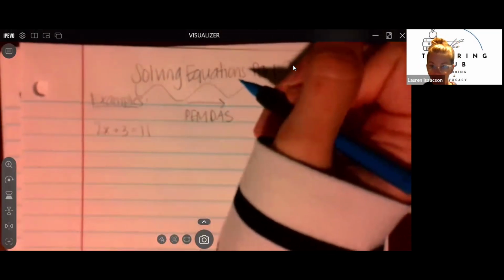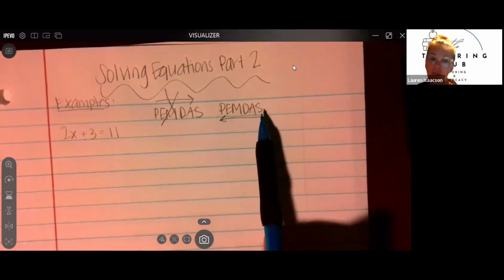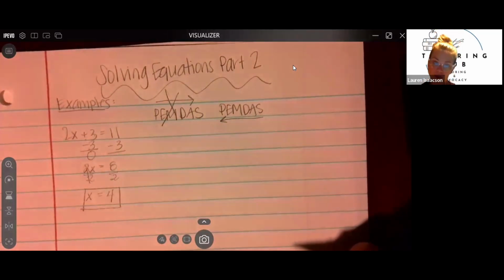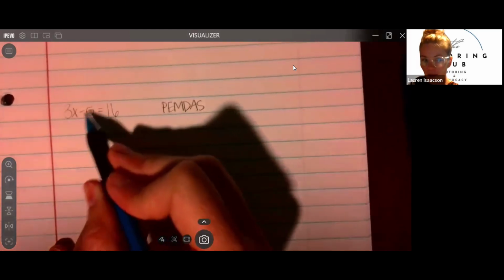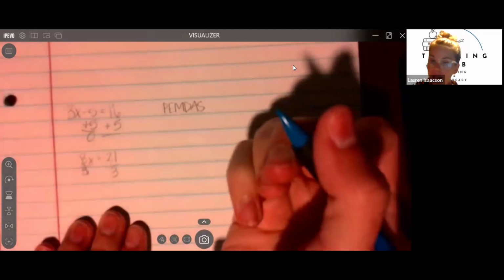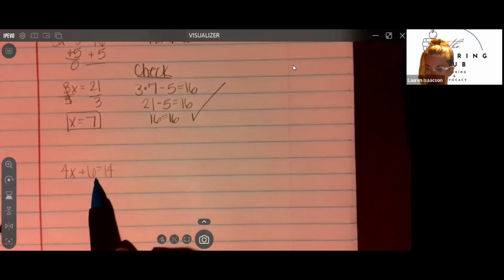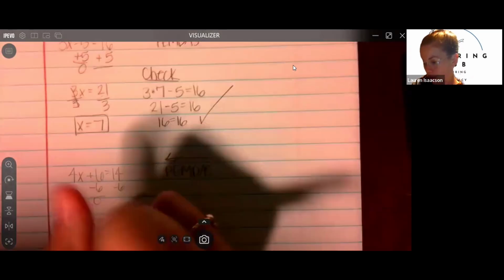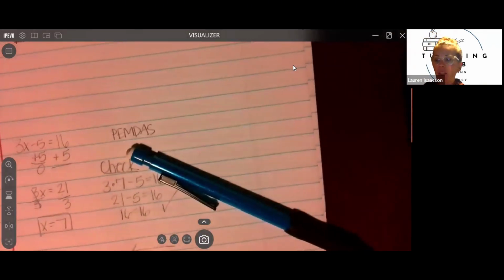Ms. Rebekah Breaks Down Different Kinds of Math Skills!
This is the second Equations Video! We're now tackling 2 Step Equations.